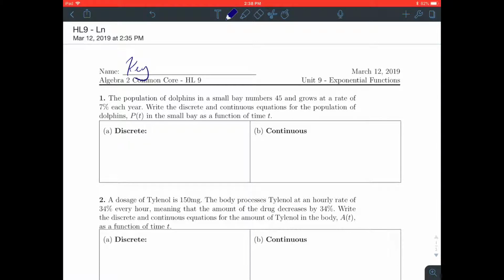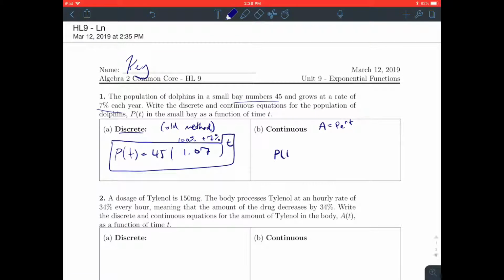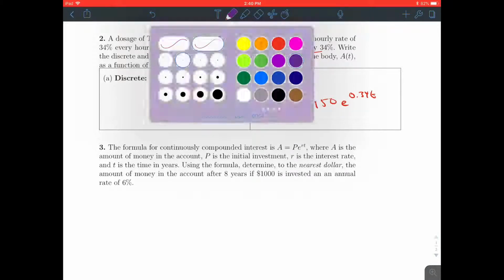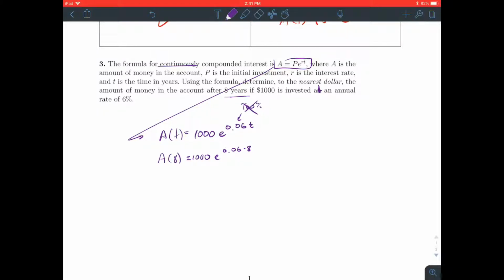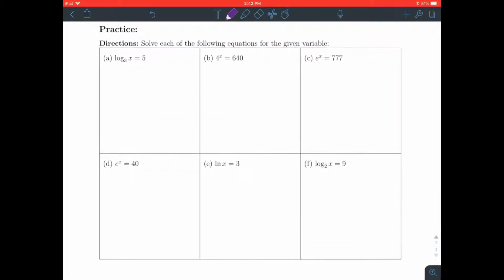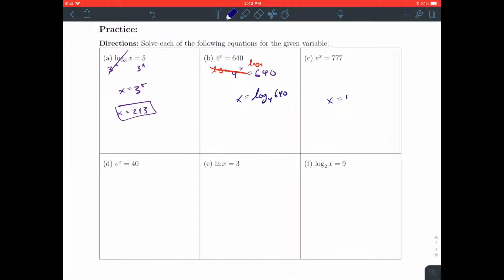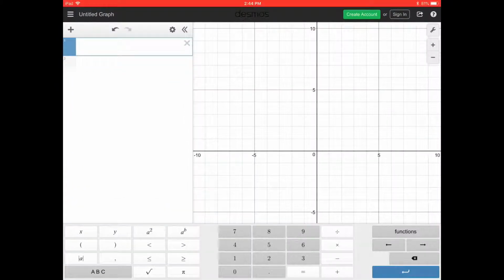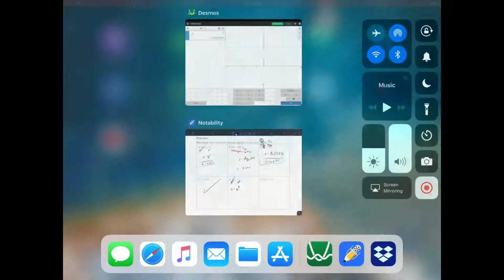A2 - U9 - HL9 Answer Key